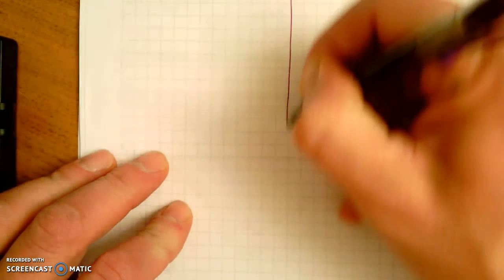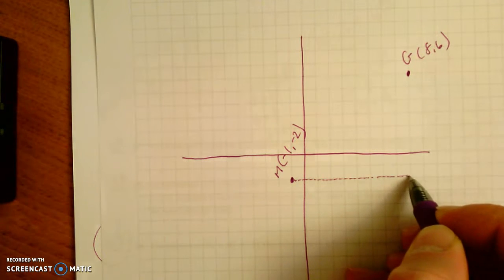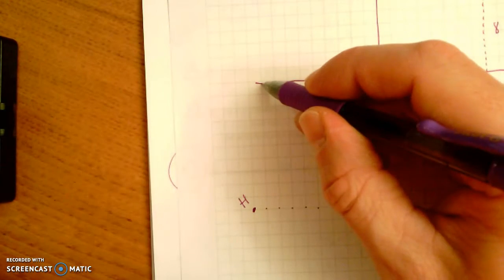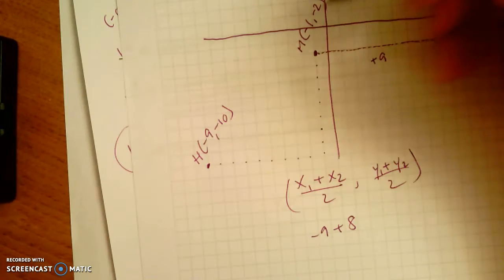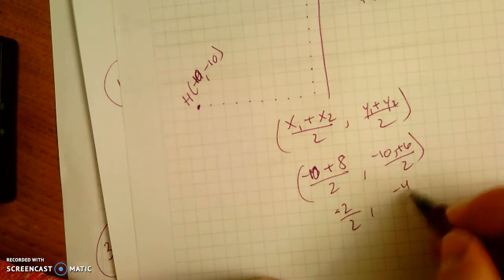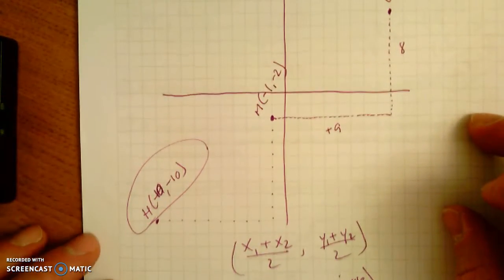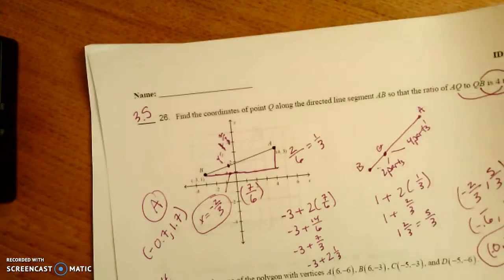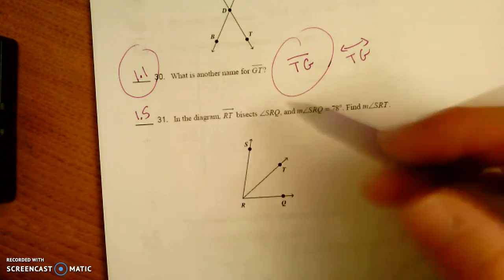Geometry Semester Exam 29 31